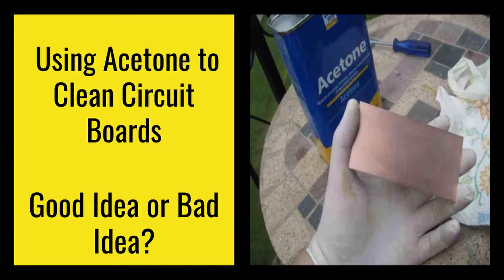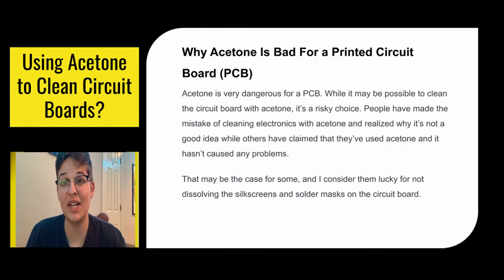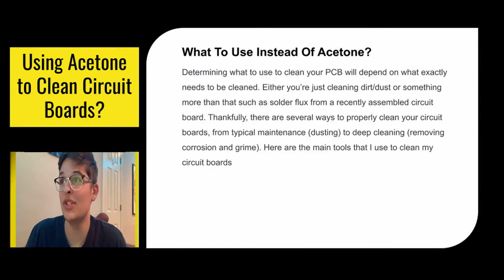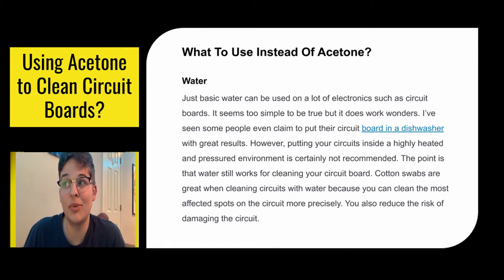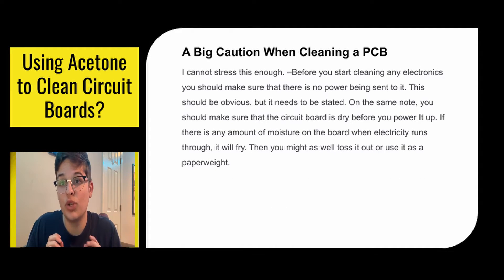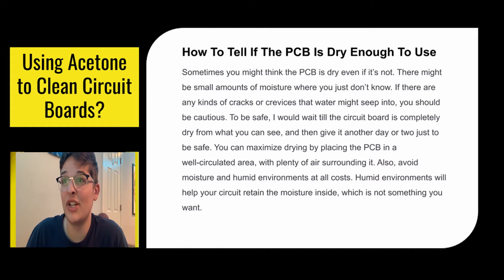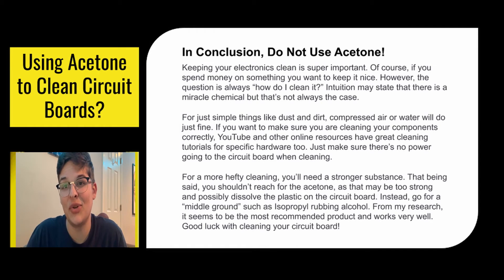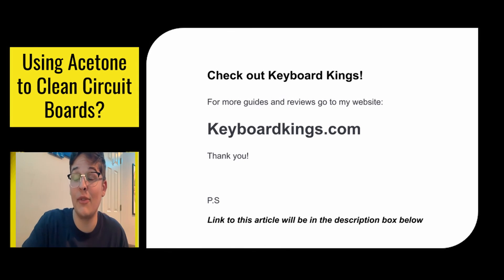Using Acetone to Clean Circuit Boards: is it Safe?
Using Acetone to Clean Circuit Boards: Is it Safe? When attempting to clean your electronics such as a circuit board you may wonder what you can and can’t use. Many people can easily get their hands on acetone. After all, it’s a fairly common household product.

The question is, however, is it safe to clean a circuit board with acetone? The quick answer is no. Acetone is not safe for most electronics such as circuit boards. While you may get away with it, it’s not recommended. Acetone is a strong chemical and could potentially dissolve the plastics of any Printed Circuit Board (PCB).

Keyboard Kings